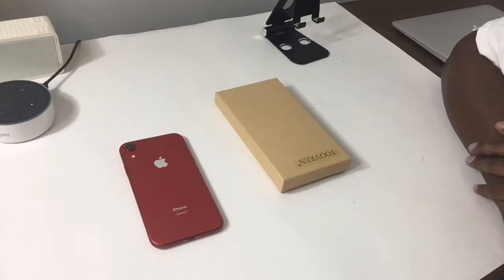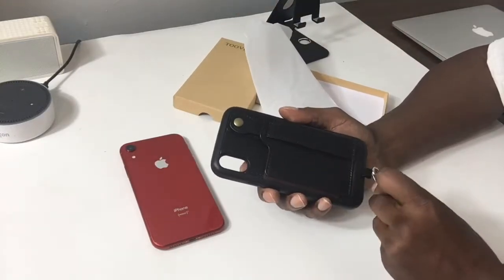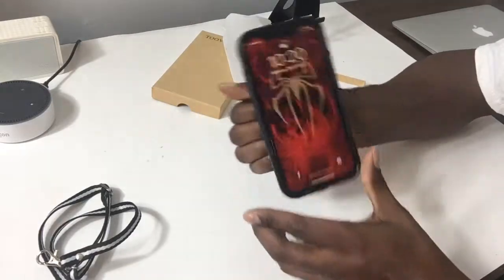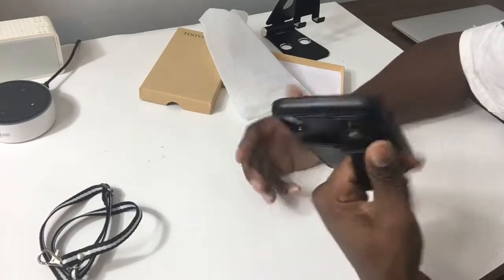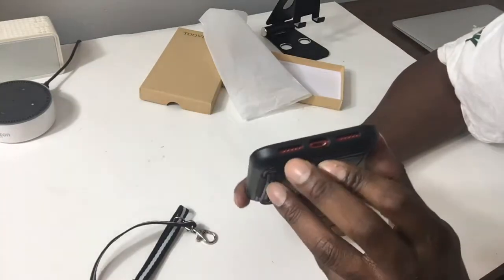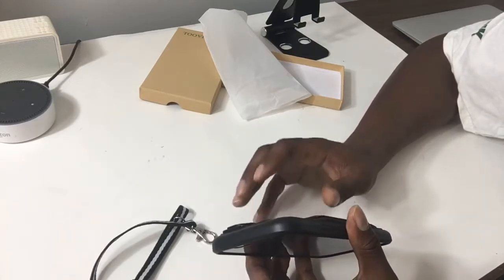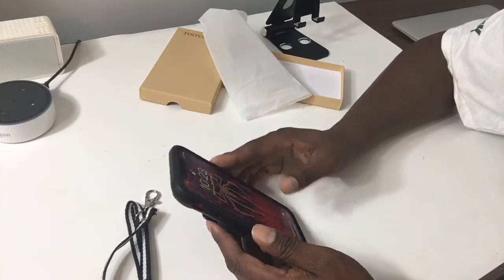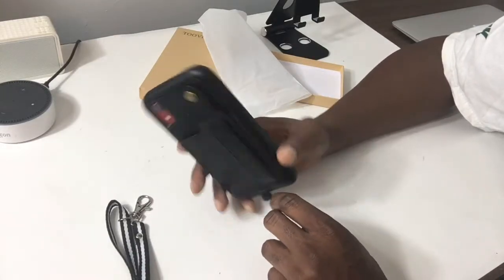TOOVREN 3 in 1 Necklace Case for the iPhone XR Review